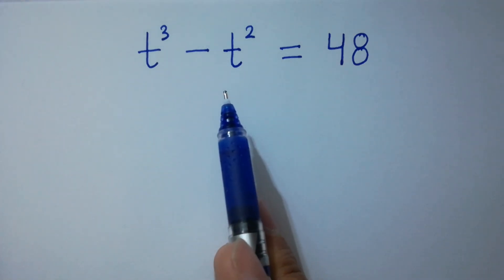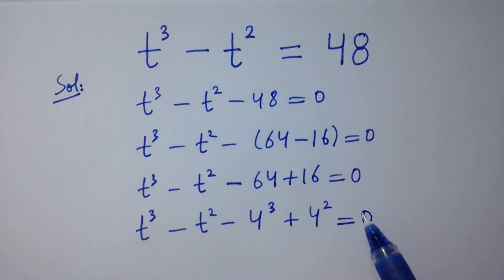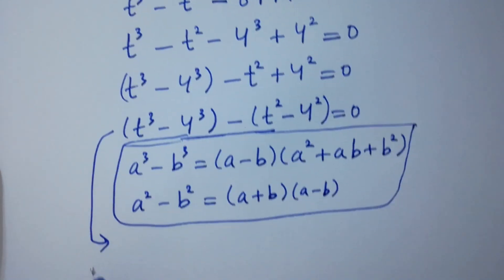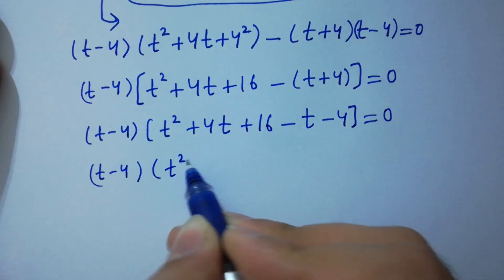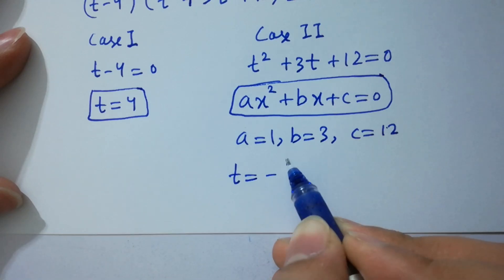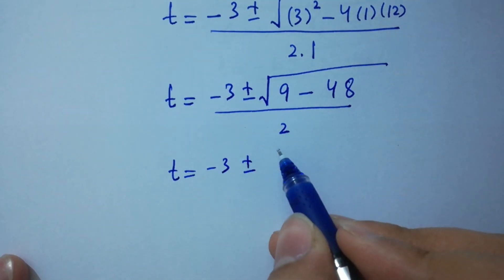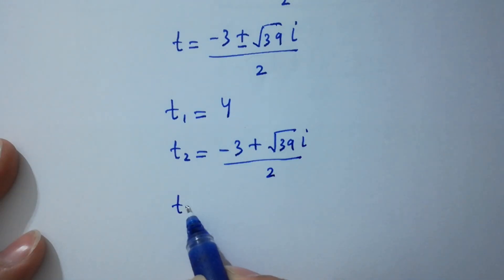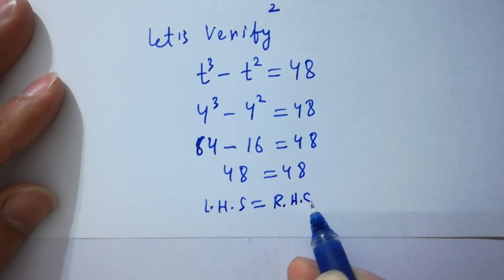Solving a 'Harvard' University entrance exam question